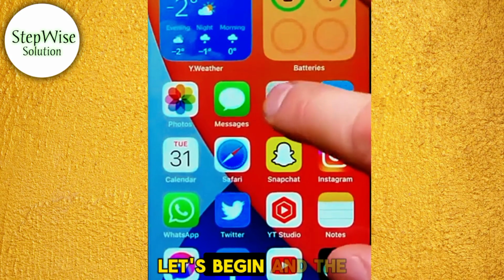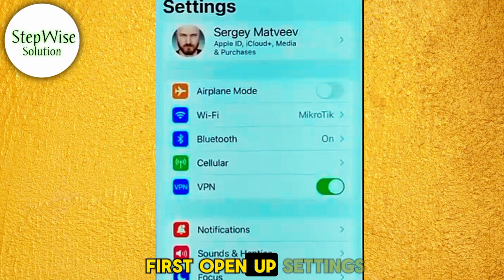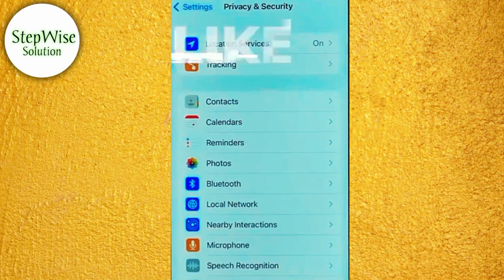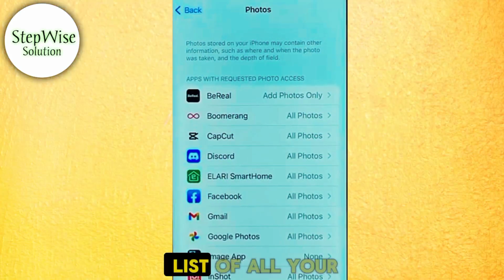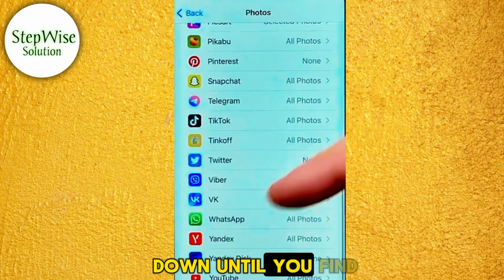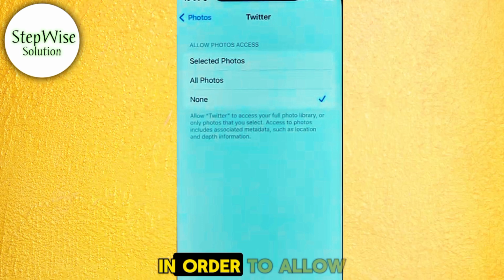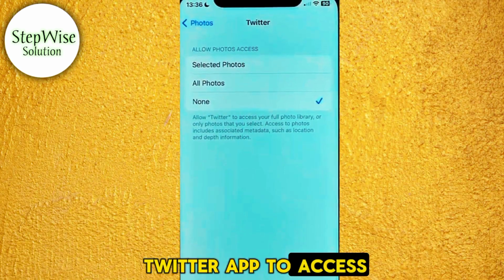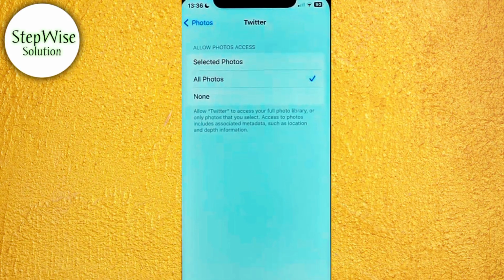How to Allow Twitter X Access to Photos on iPhone | Quick & Easy Guide 2024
Having trouble uploading photos to Twitter X from your iPhone? In this quick and easy tutorial, we'll show you how to allow Twitter X access to your photos on iPhone. Whether you're sharing moments or updating your profile picture, this guide will ensure you can use your photos seamlessly with Twitter X. Watch now and get back to tweeting with ease!